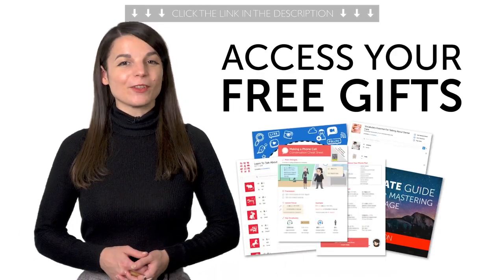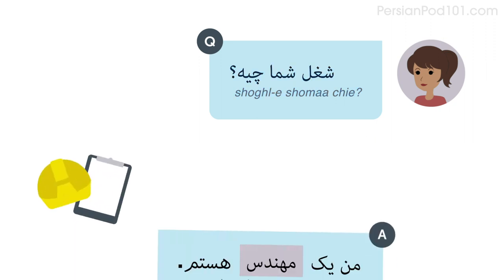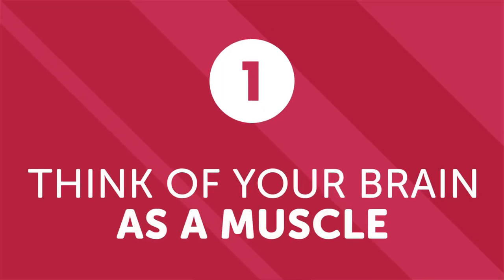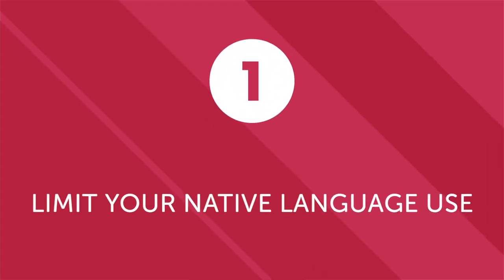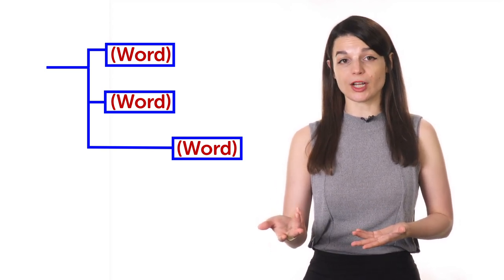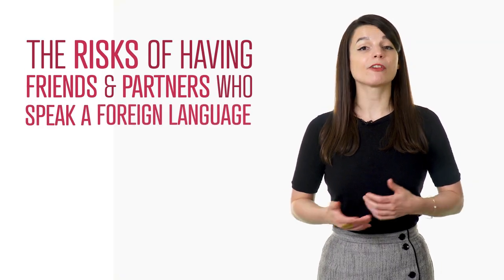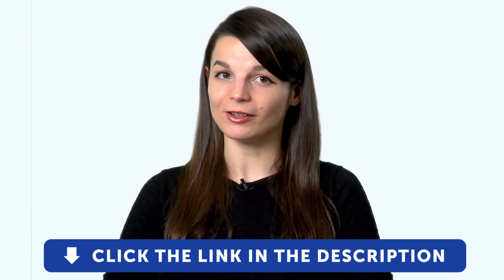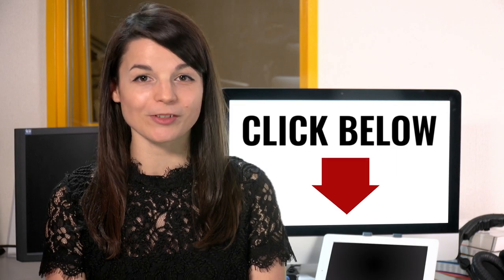Your Monthly Dose of Persian - Best of March 2020 [fixed]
Step 3: Achieve Your Learning Goal and master Persian the fast, fun and easy way!

In this best of March 2020, we will review all the topics and lessons released this month on the channel. This is THE place to start if you want to learn Persian, and improve both your listening and speaking skills